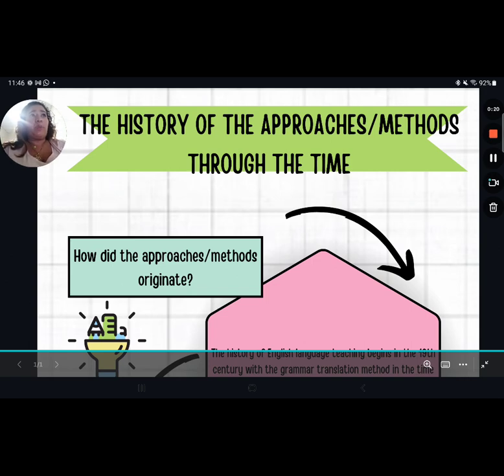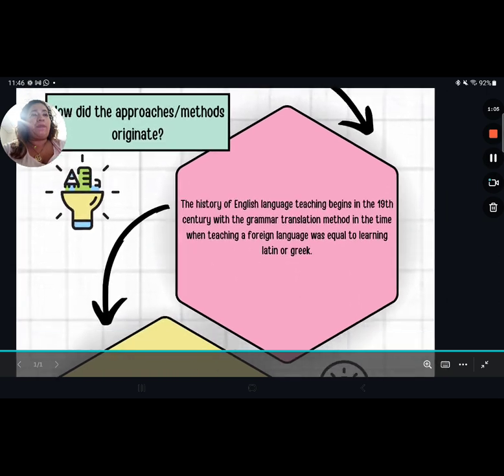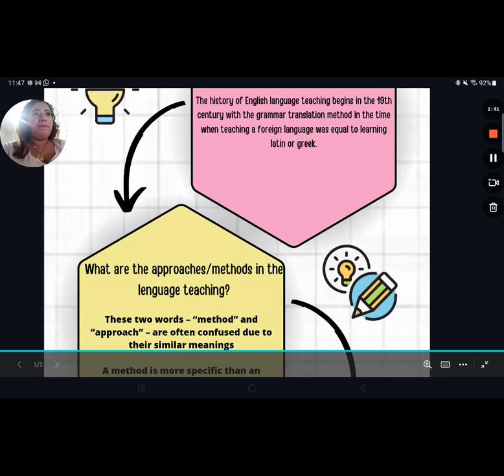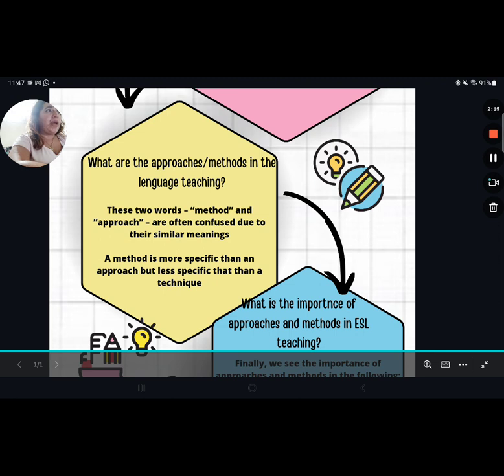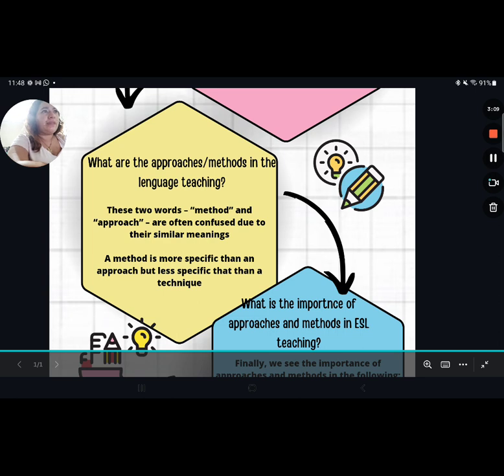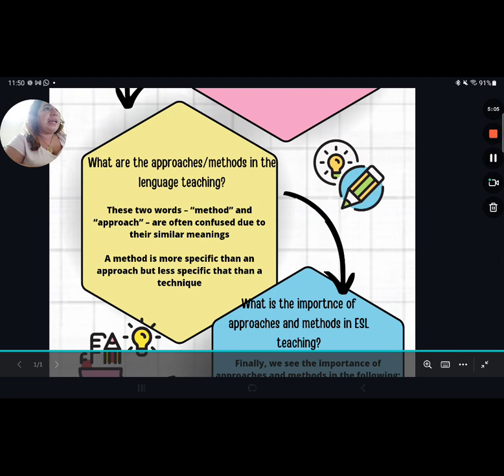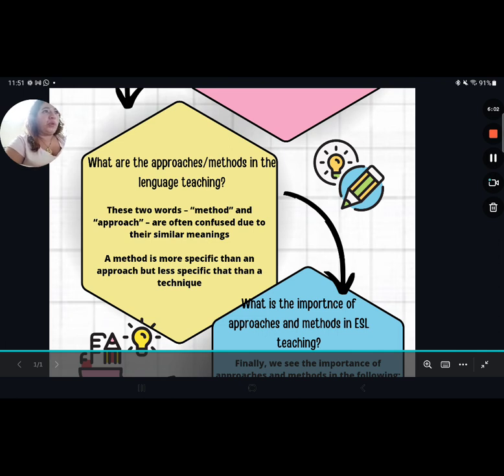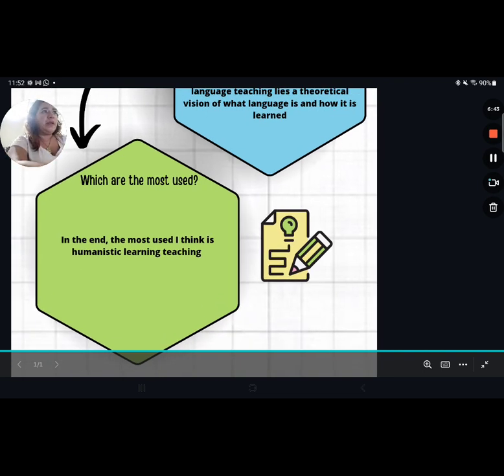10 de septiembre de 2023